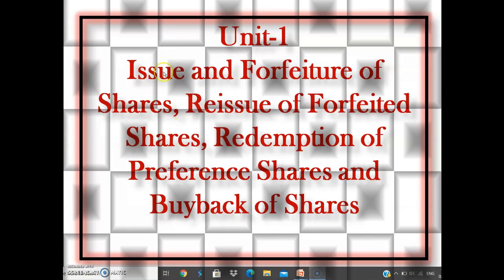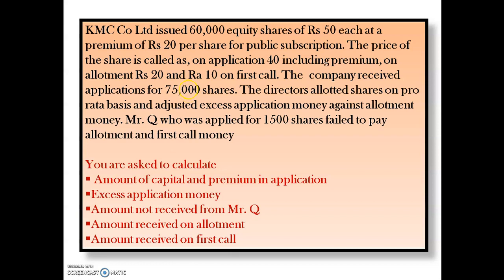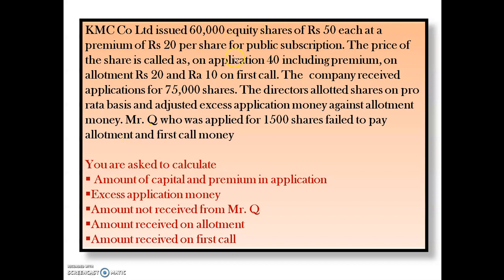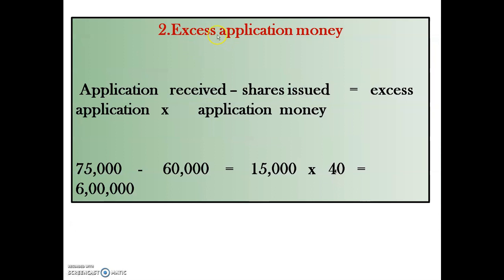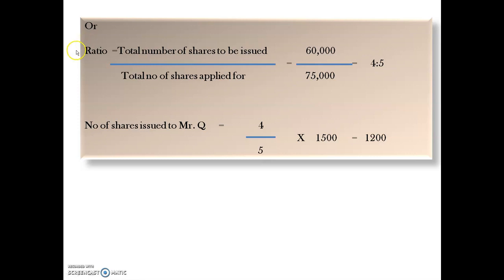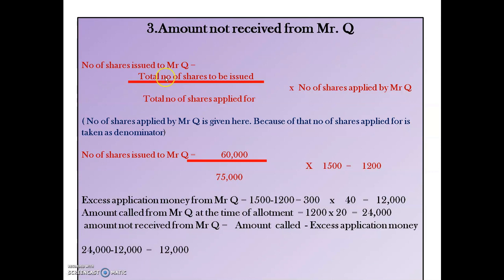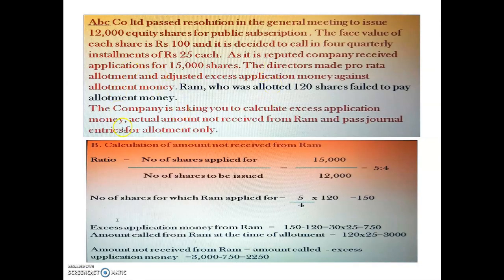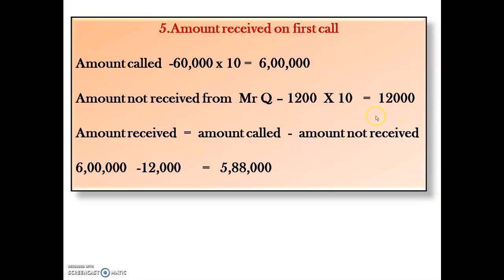Issue of Shares at Premium with Over Subscription and Rejection and Pro-rata allotment Part-18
SS Account
Welcomes you
In this video, I have solved one practical problem on Issue of shares at a premium with oversubscription and rejection and pro-rata allotment. with journal entries.
this video is very useful for Bcom II year semester III students.
I have covered many parts from this Chapter i.e Issue of shares. this is 18th part.
watch the following videos to get more benefits
If you have any suggestions doubts write in the comment box I will definitely try to solve it.

 SS Account